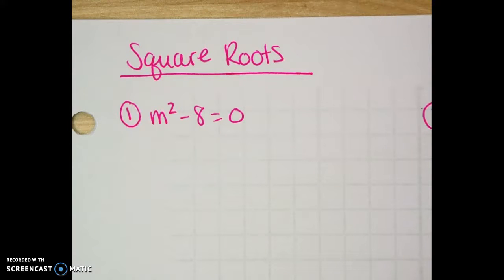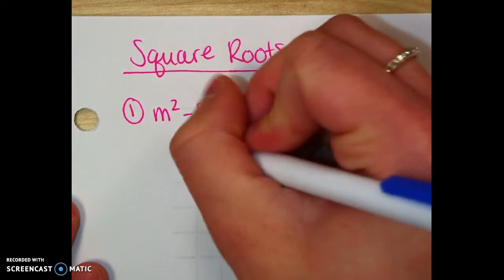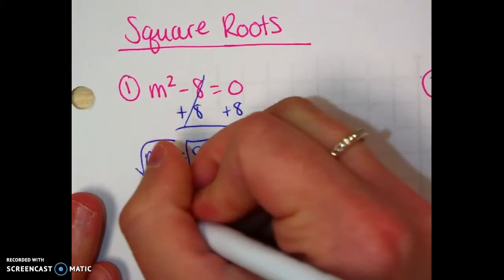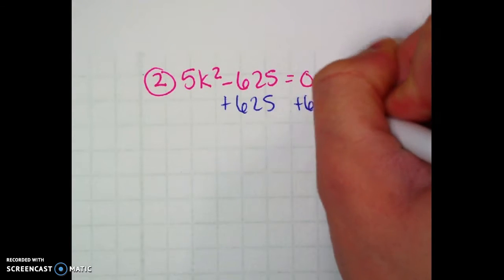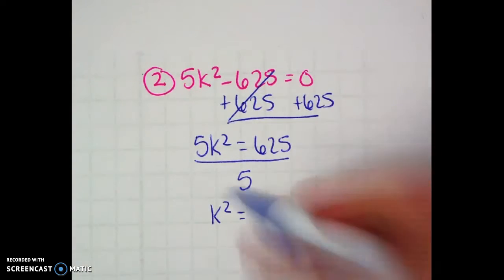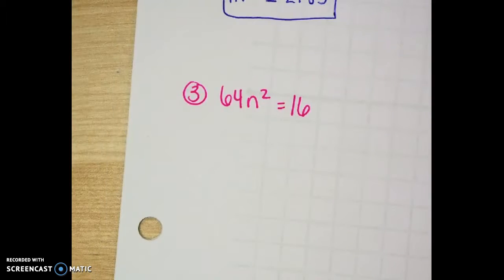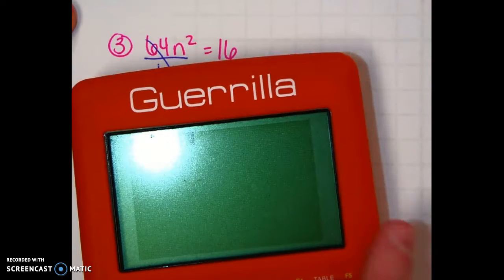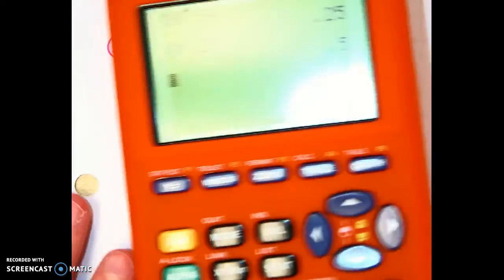Quadratics Square Roots Review